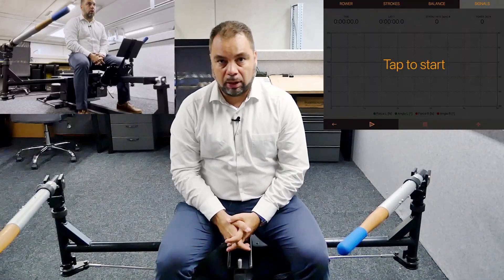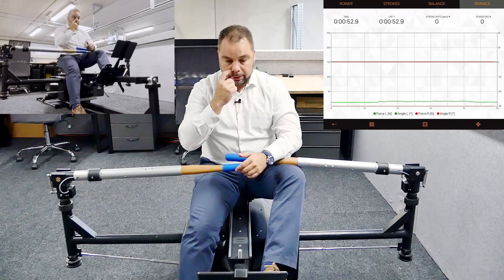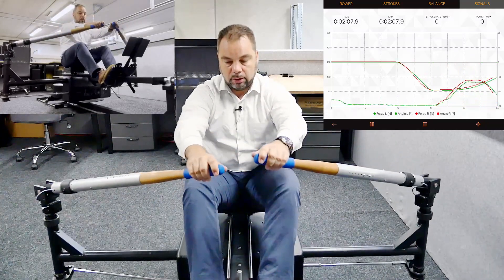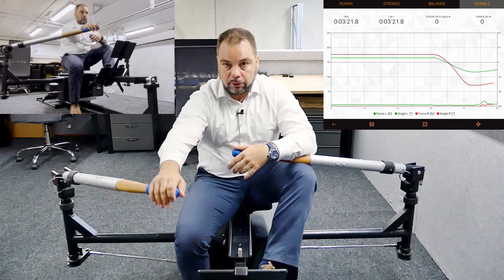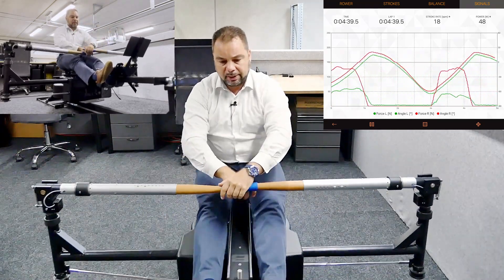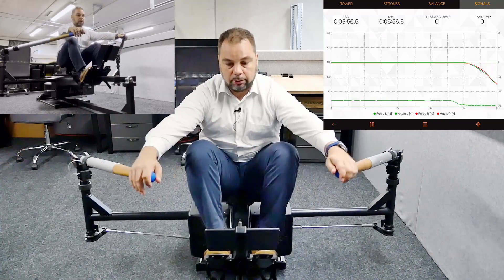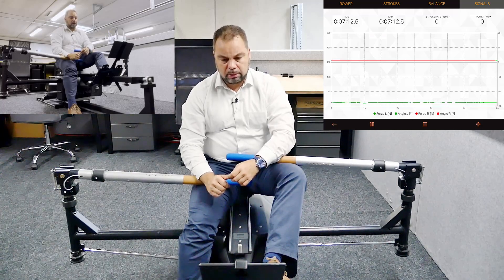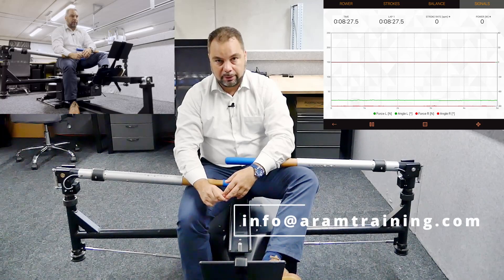ROWING WINS: SHAPE FAST BOATS THE WORLDS FIRST SMART ROWING SIMULATOR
The BIOROWER Pro is the worlds first smart rowing simulator. The App in combination with the unmatched mechanic feedback of the BIOROWER Pro makes athletes feel how to move the boat faster. In fact, the BIOROWER provides more feedback than any other indoor rower on the markt, and in some aspects even better and more accurate feedback than the boat.